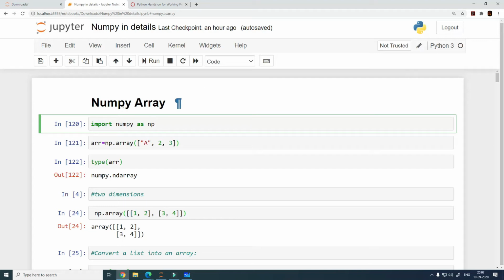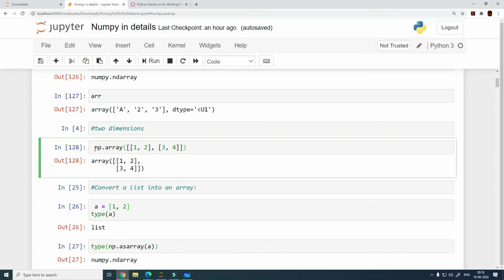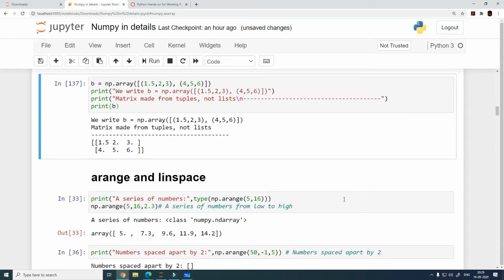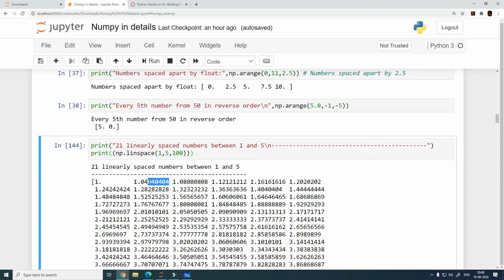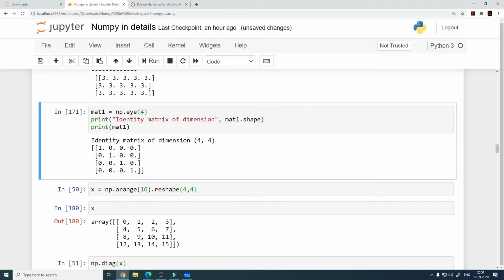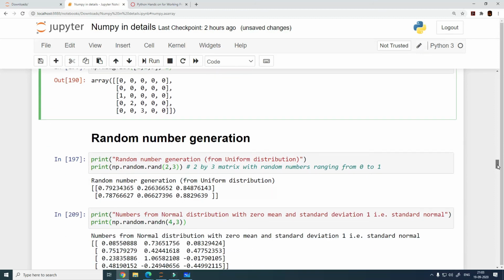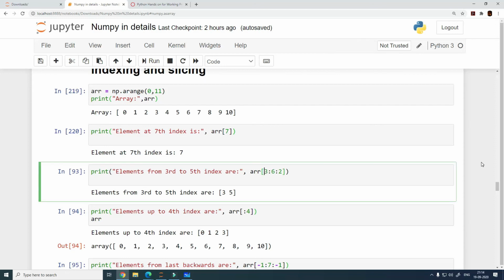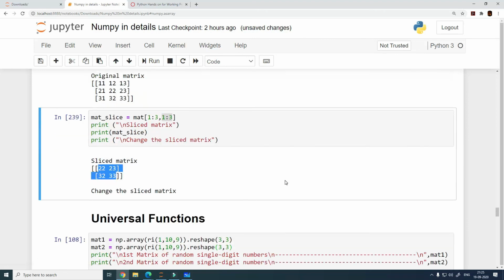Numpy - Part 1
Step by step guide to using Numpy in Pandas.